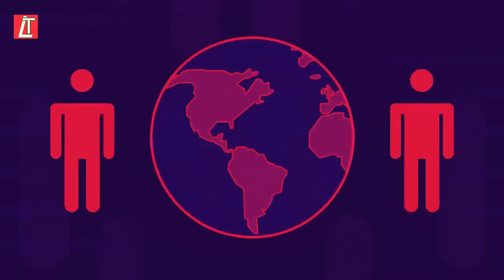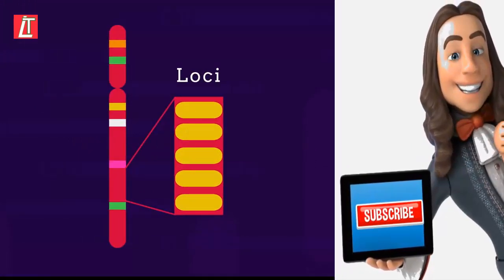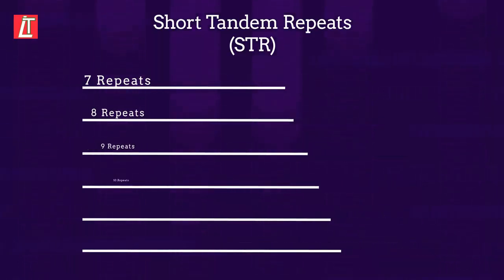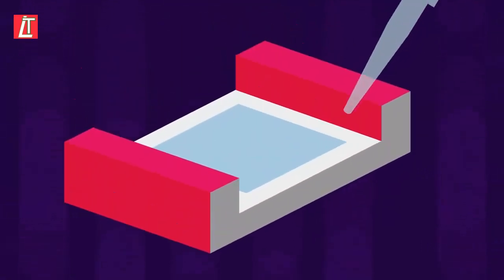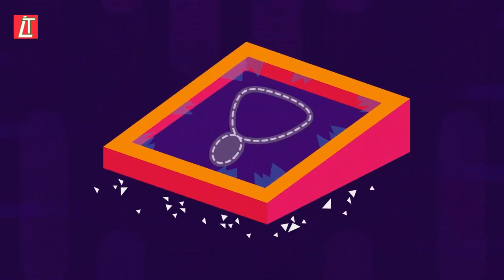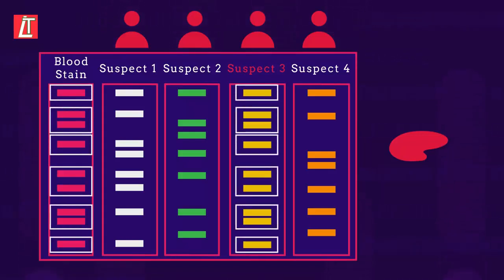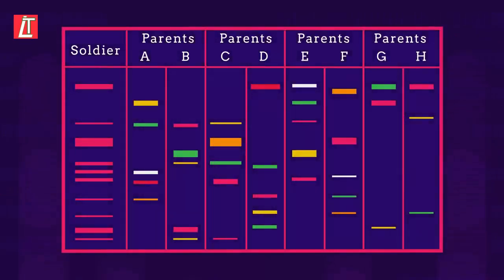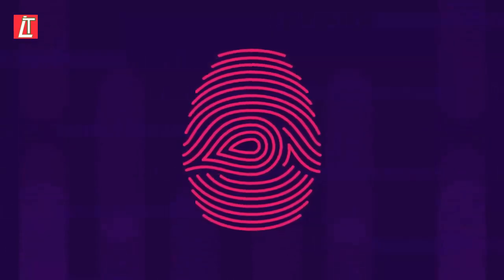DNA Fingerprinting _ Genetics _Biology | Ladder Tips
by
LADDER TIPS